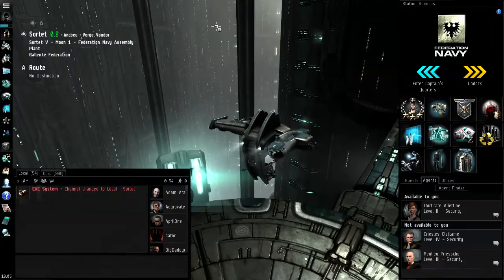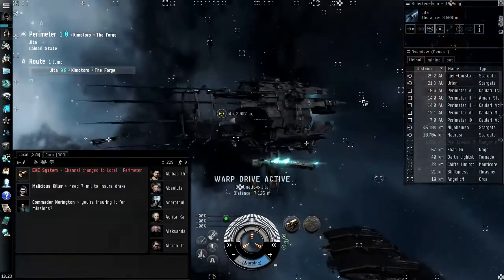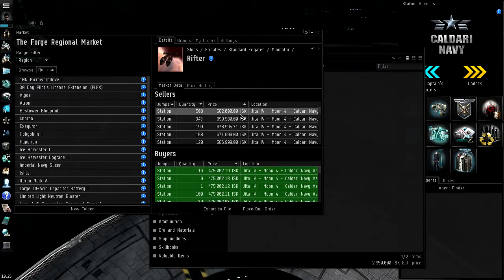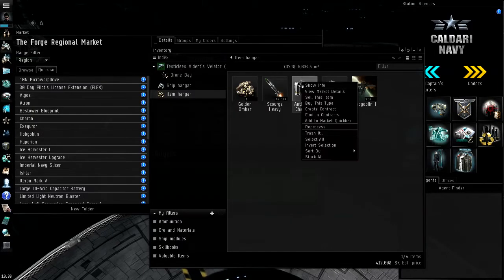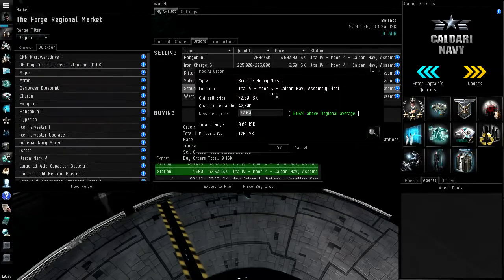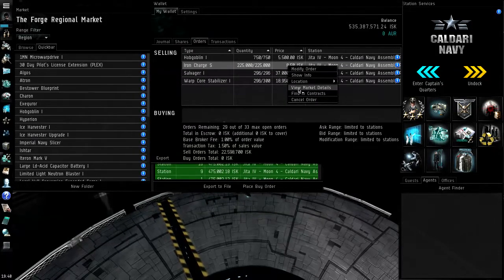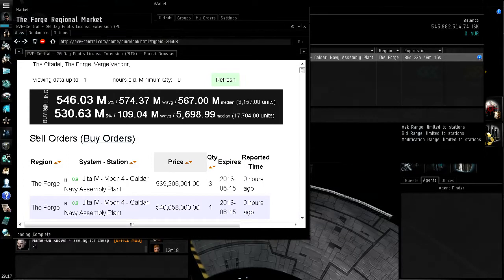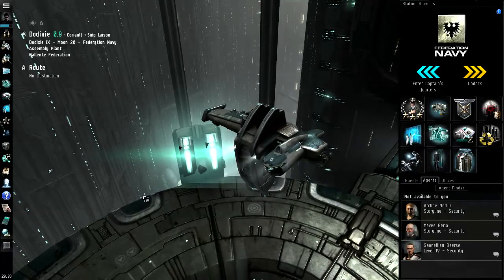E-015- Jita - TFC Plays EvE Online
Now that the tutorial missions are done it's time to make a trip to Jita to sell the stuff I've been making and buy something that all the isk i've earned from mining has been meant for.